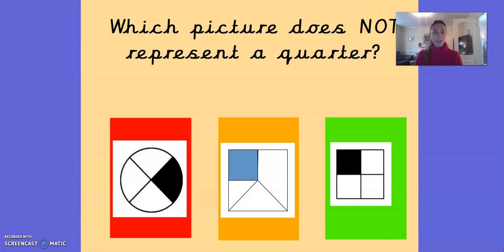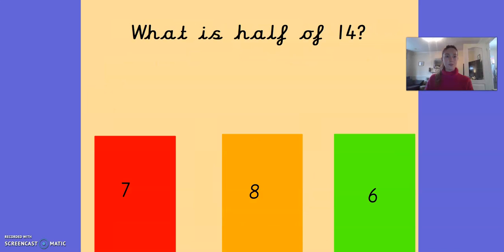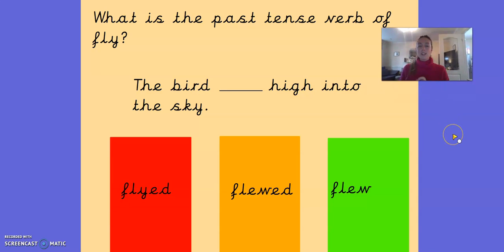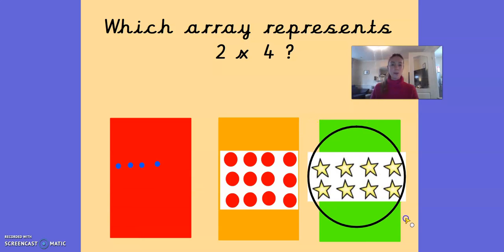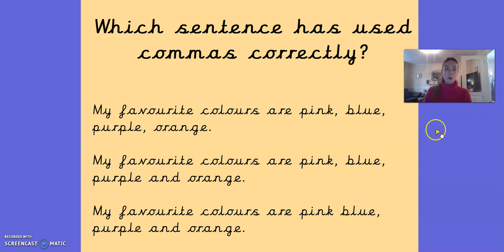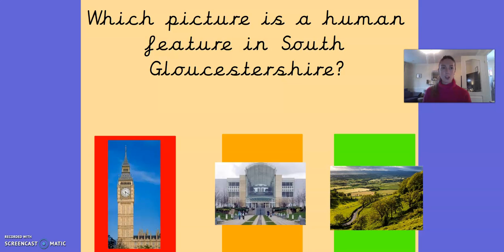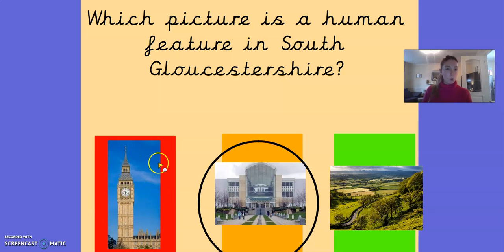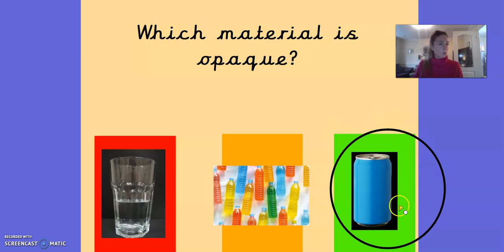Friday quiz 15.1.21